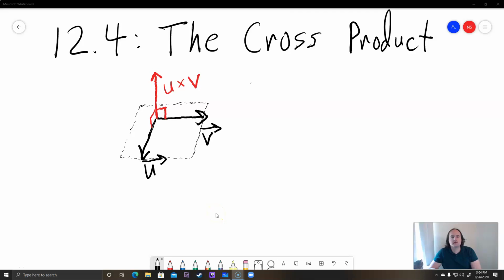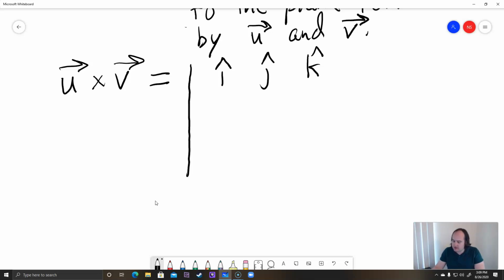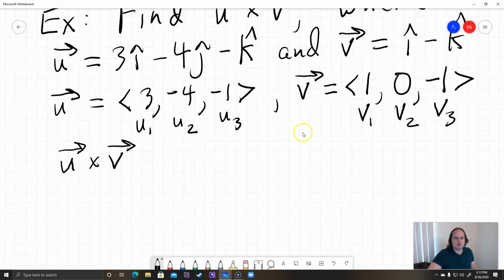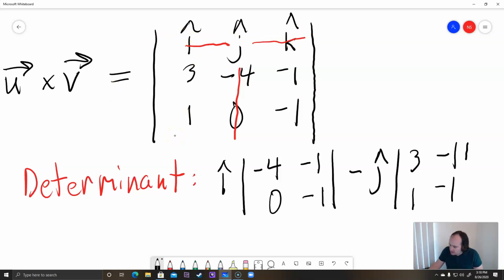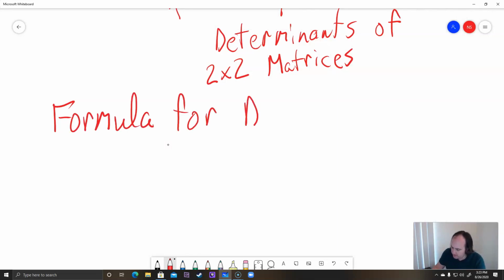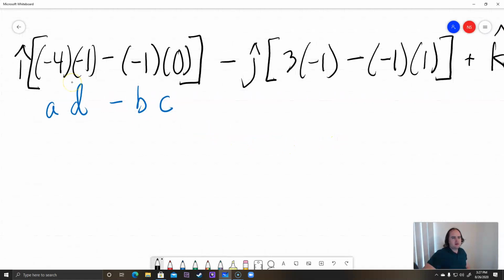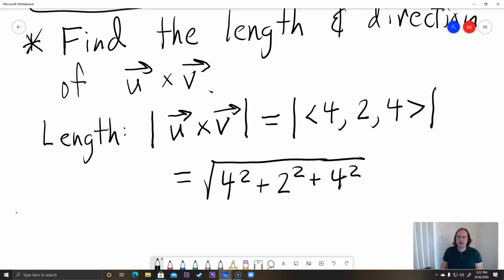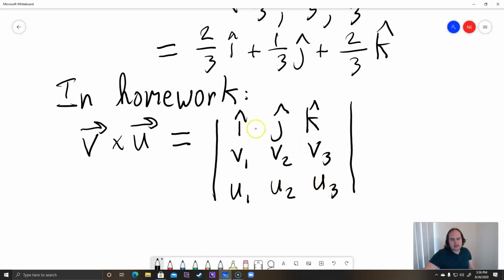The Cross Product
How to find the cross product of two vectors using determinants of 2 x 2 and 3 x 3 matrices. Includes detailed examples.